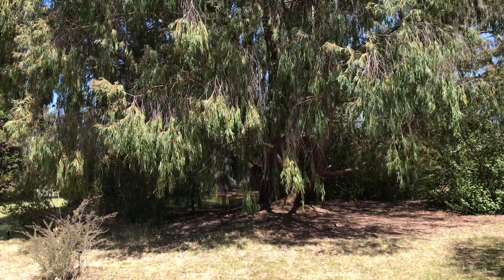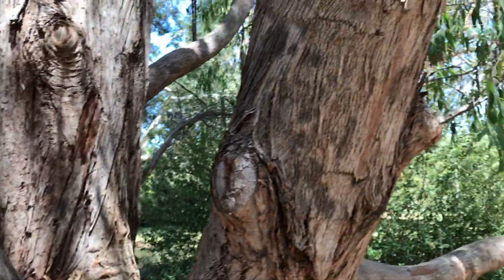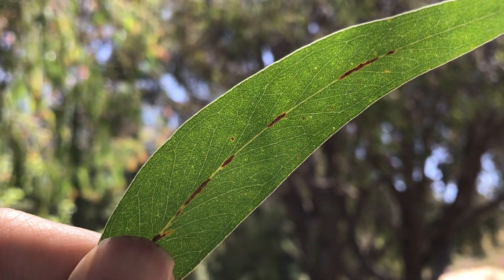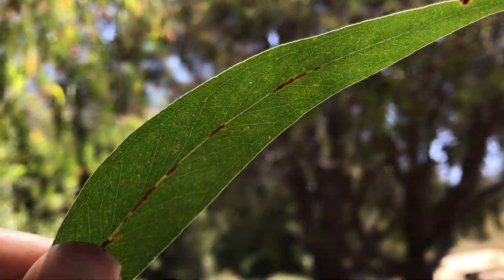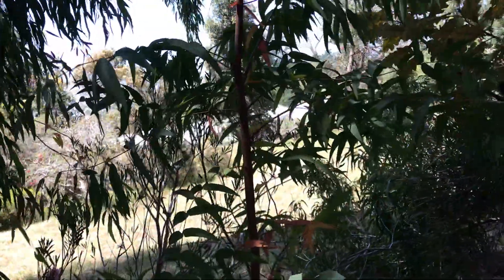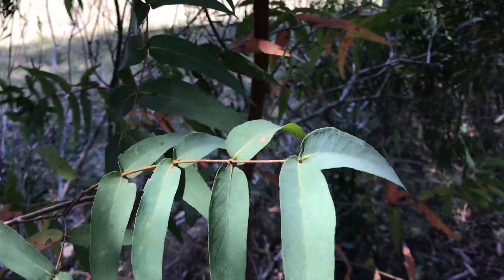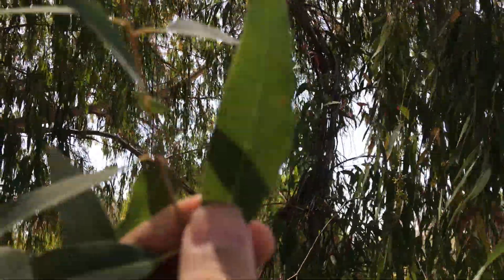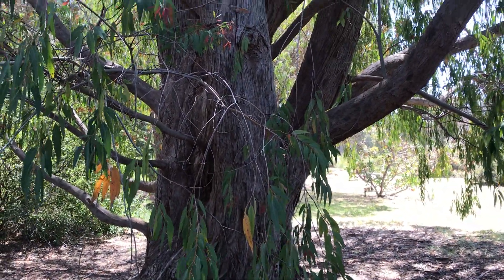Eucalyptus radiata (Narrow-leaved peppermint)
E. radiata has peppermint-like smells in its crushed leaves.